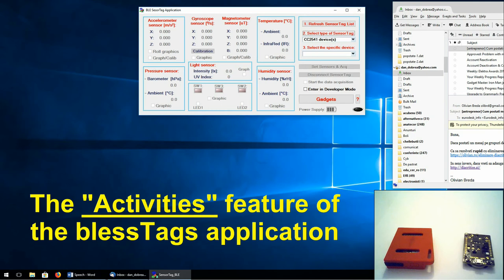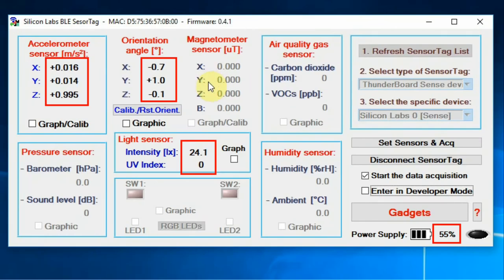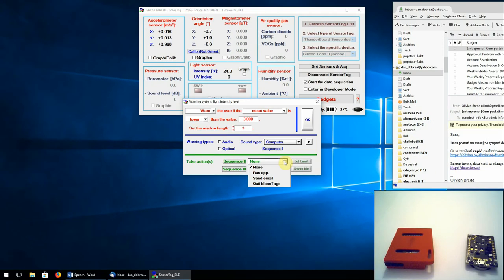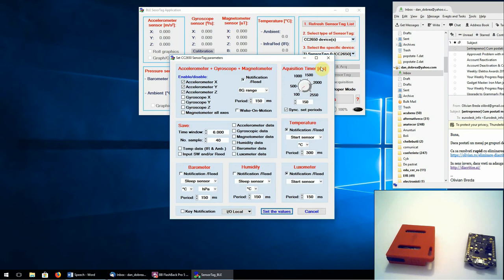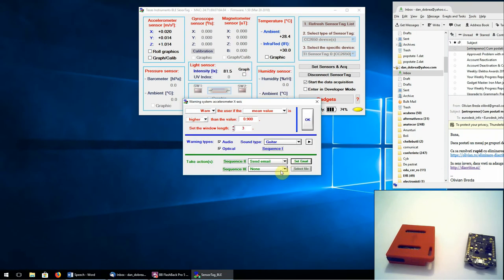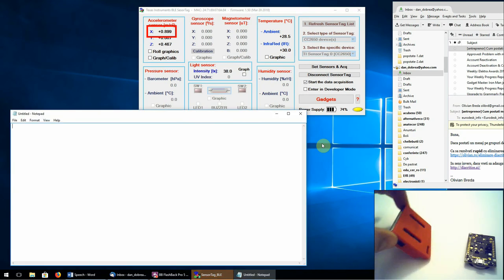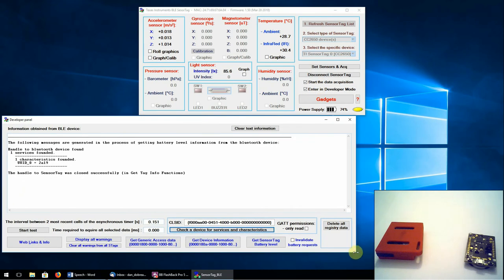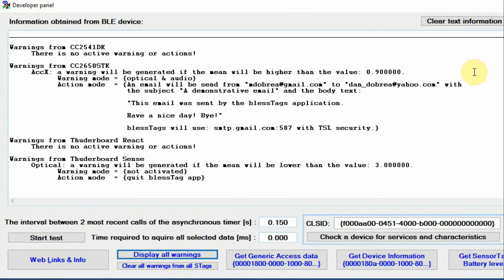The activities feature of the blessTags (SensorTag) application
In this video, I will show you a new product feature of the blessTags application: activities. An activity is a specific action that blessTags application will execute when a specific event will take place.

The blessTags application has implemented several actions: run an application selected by the user, send an email, quit the blessTags application, lock, sleep, shutdown, logoff, restart or hibernate the system.